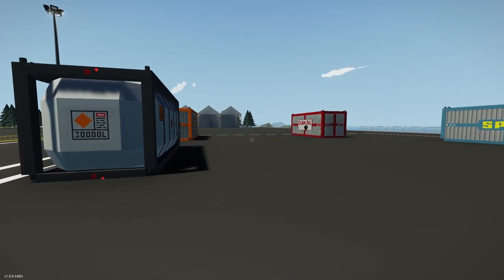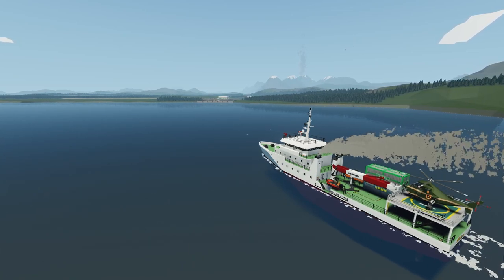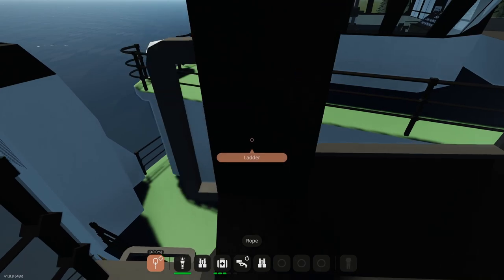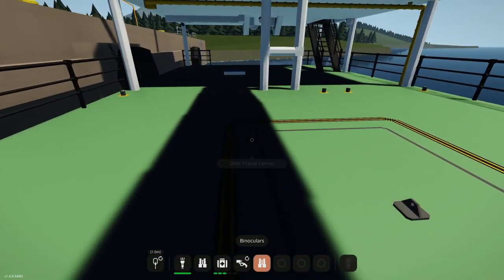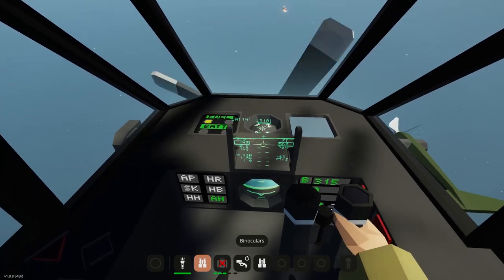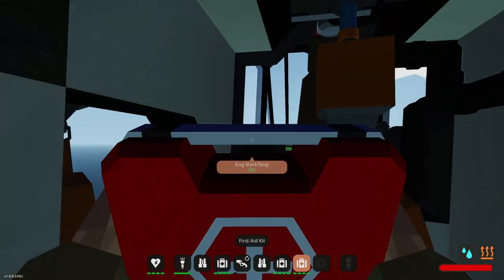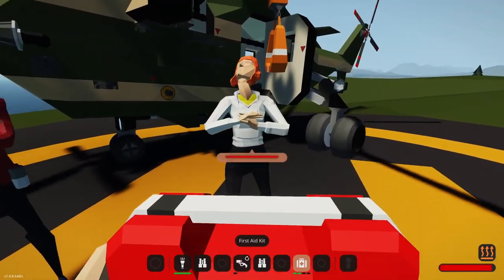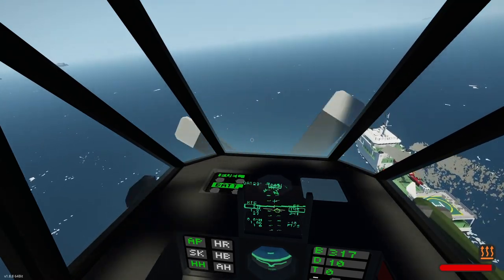Career Build Series 2023 Ep114 Unloading Triton and a Rescue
In this episode I unload Triton. While Triton is underway I take Katydid for a rescue.